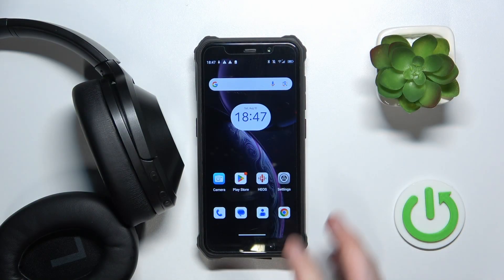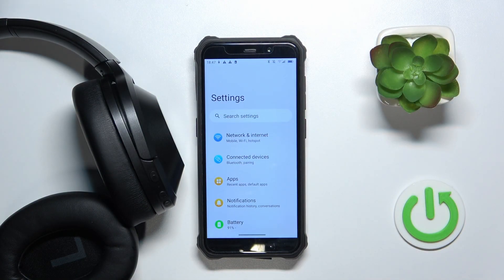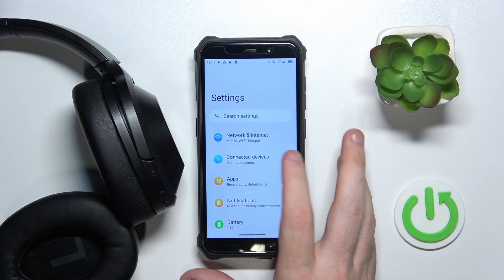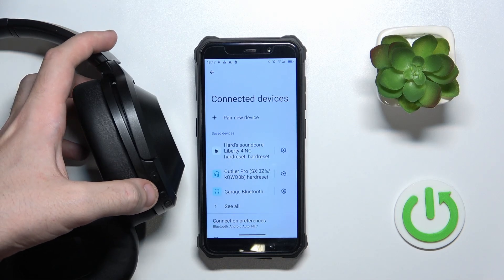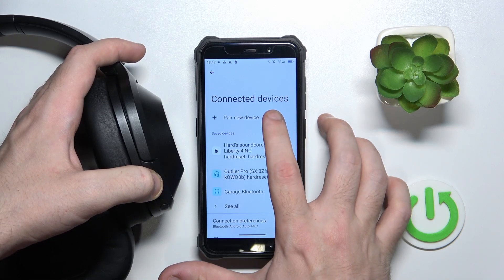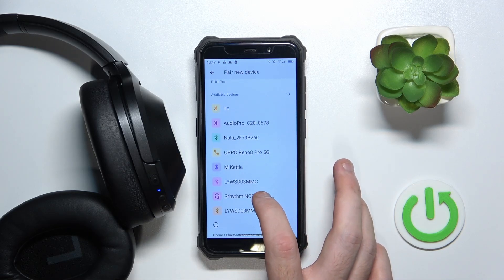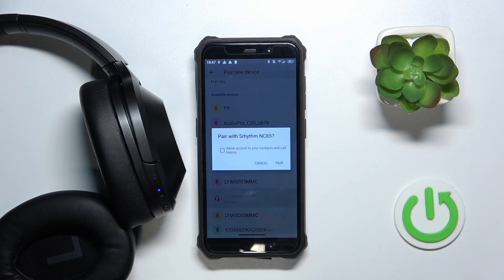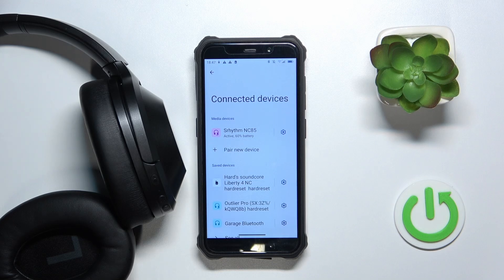How to Pair Your Srhythm NiceComfort 85 with Android Devices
Learn how to pair your Srhythm NiceComfort 85 headphones with Android devices. Follow these simple steps to connect your headphones to your Android phone or tablet for an optimal audio experience.

How do I pair my Srhythm NiceComfort 85 with an Android device? What are the steps to enter pairing mode on the headphones and connect them through your Android device’s Bluetooth settings? Can I manage multiple Android devices, and how do I switch between them? What should I do if you experience any issues during the pairing process?